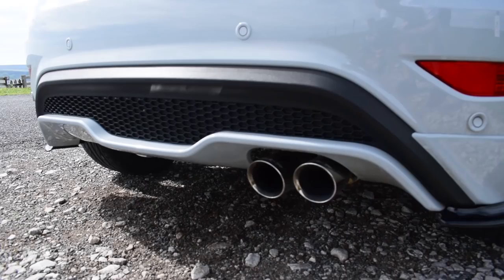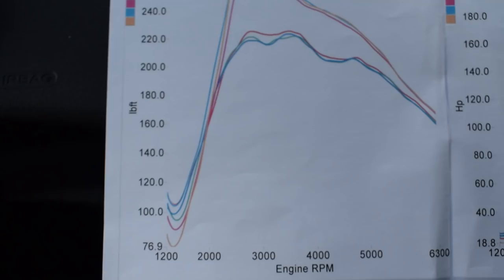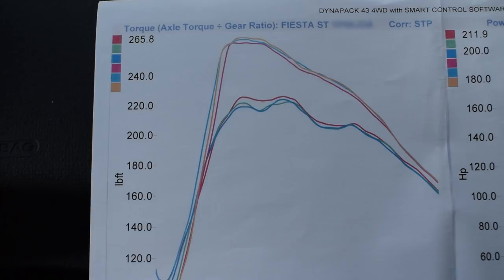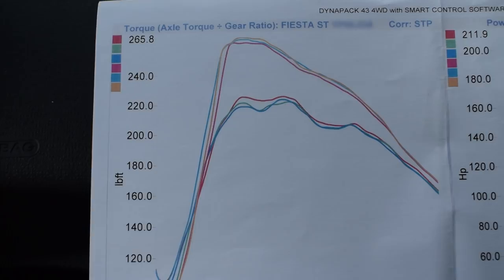My FIRST Time In a Fiesta ST - FASTER Than I Thought!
Big thanks to Jack for letting me go out in his Fiesta ST. This particular car is running Peron Stage 2 software with a variety of hardware which is described in the video.